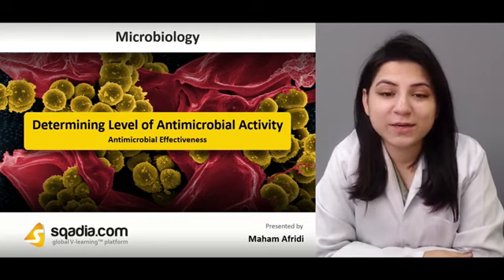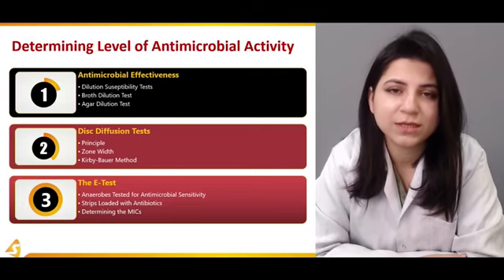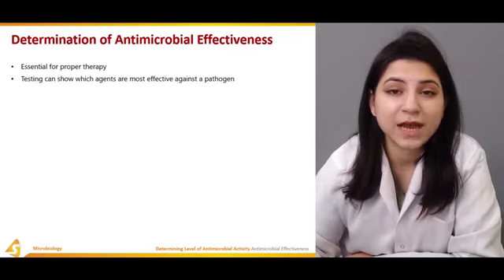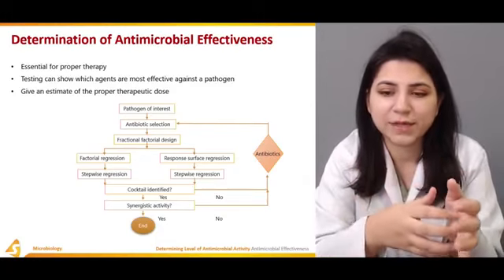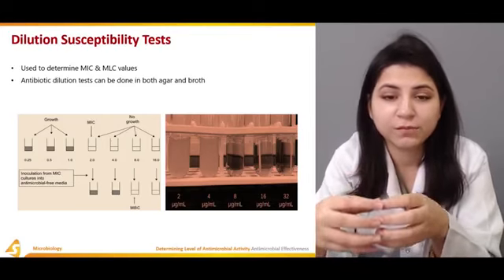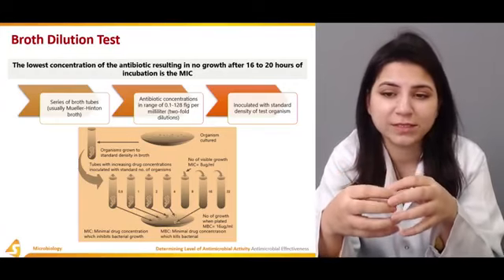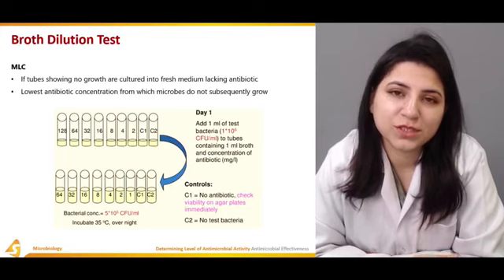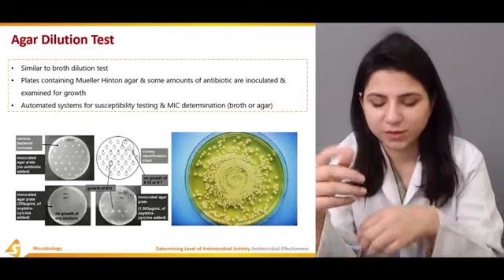Microbiology--Maham Afridi Speaks